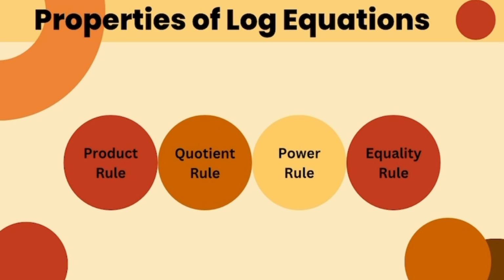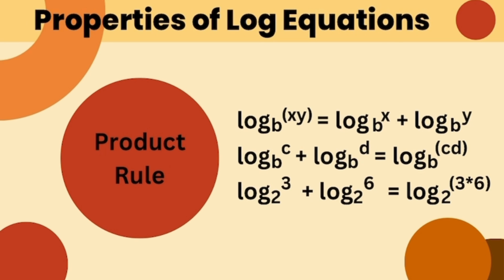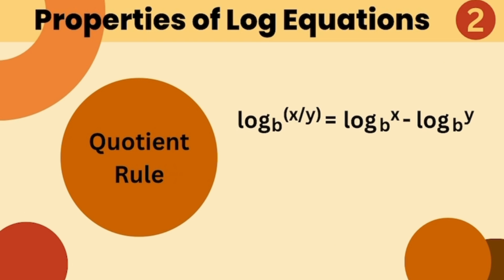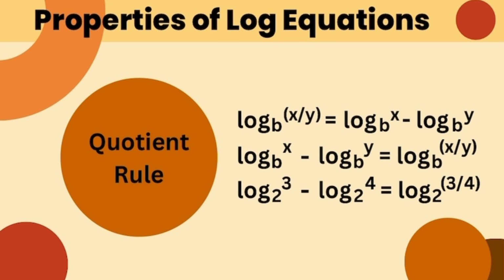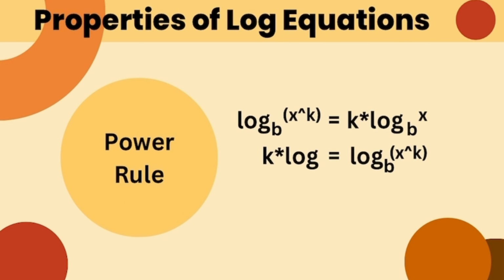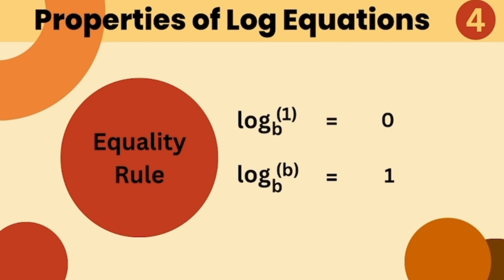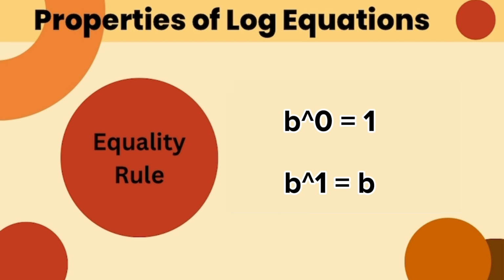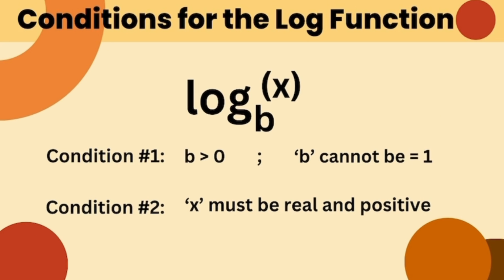Properties of Logarithms | Precalculus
In this video, we will be exploring the basic properties and conditions of logarithms.
These include the:
Product Rule: 00:20
Quotient Rule: 1:25
Power Rule: 2:57
Equality Rule: 4:04
Conditions: 5:14